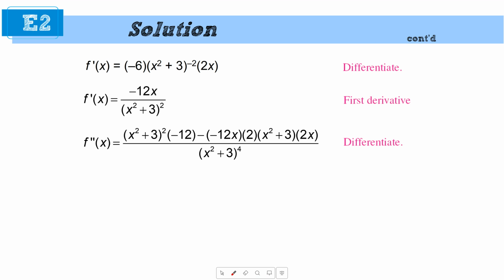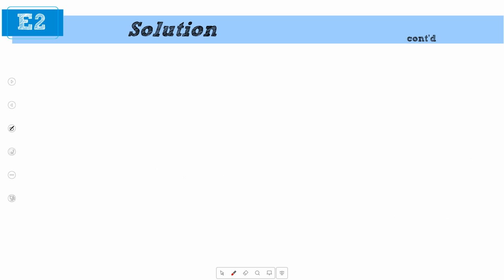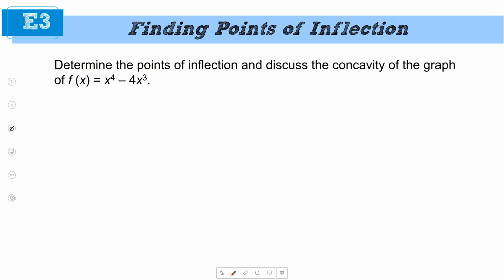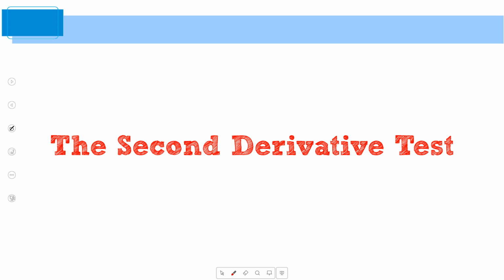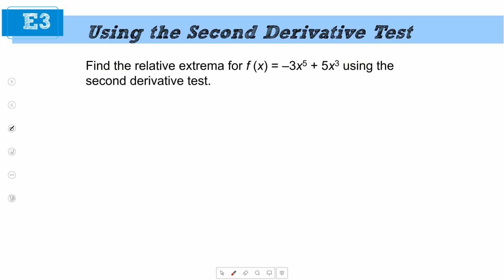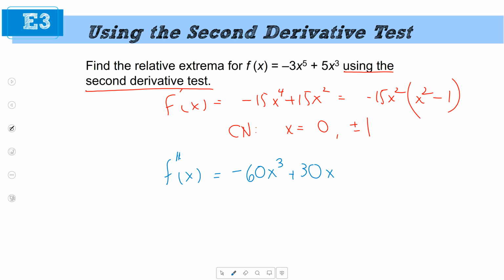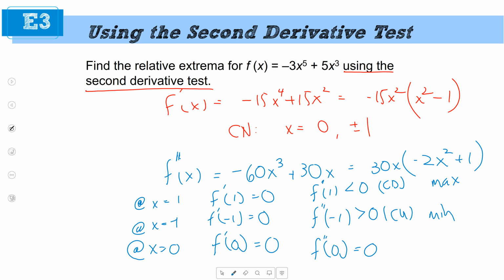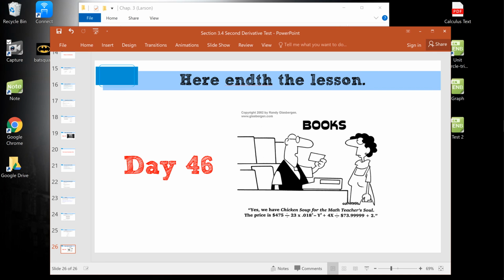Second Derivative Test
How to use the Second Derivative Test to find the extrema of a function.